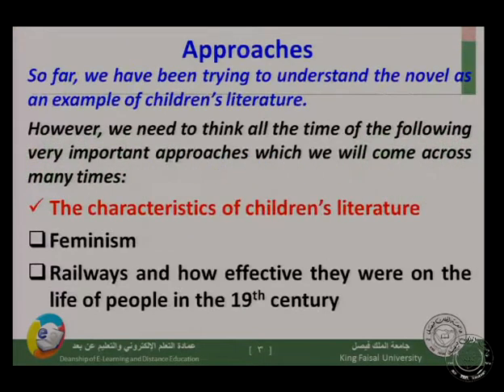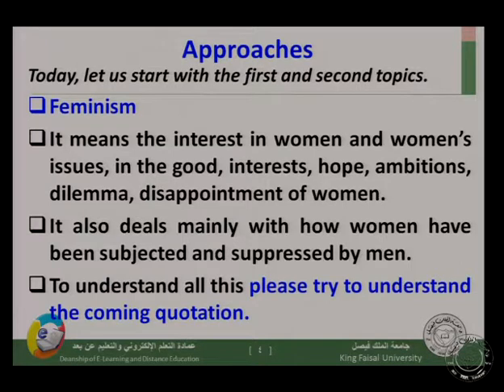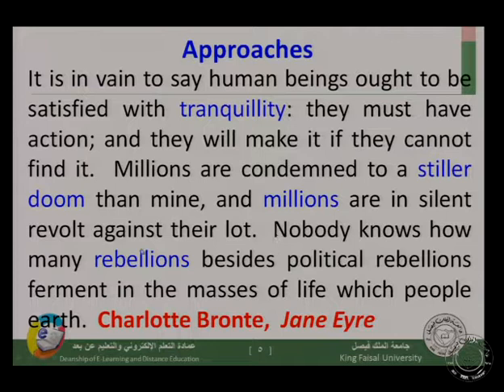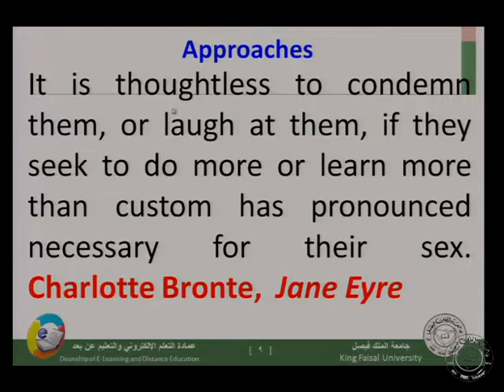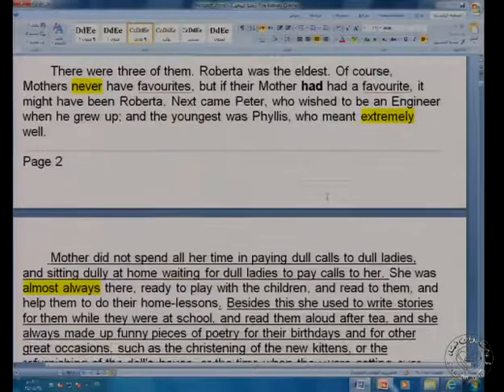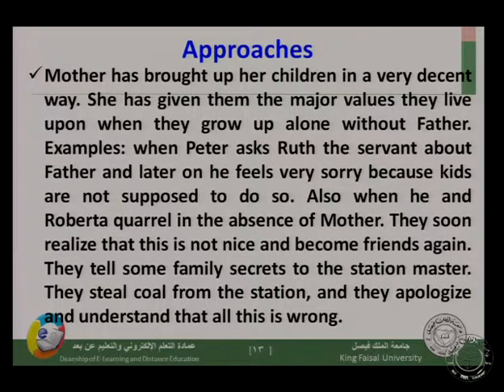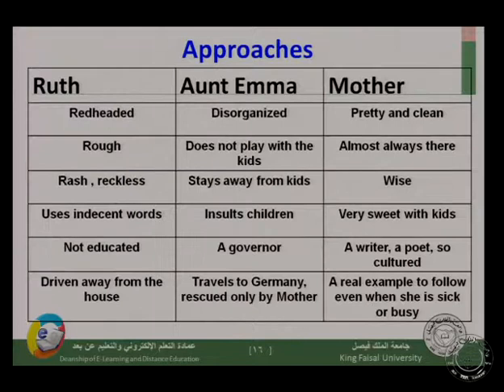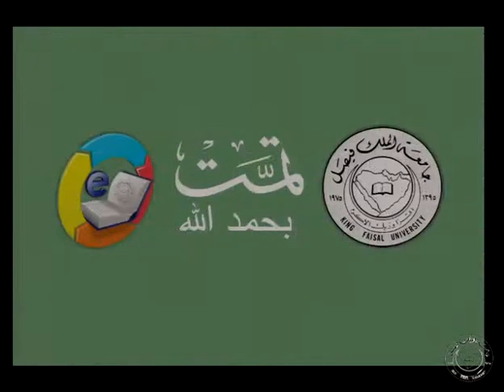أدب الاطفال -المحاضره الثامنه